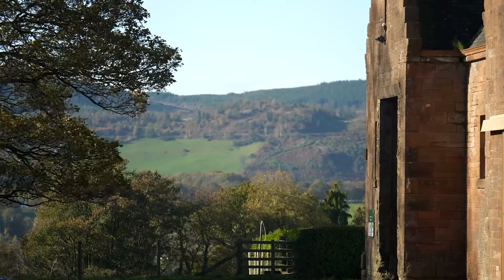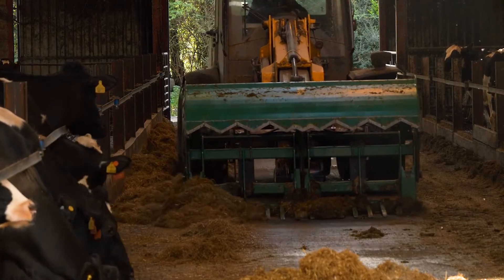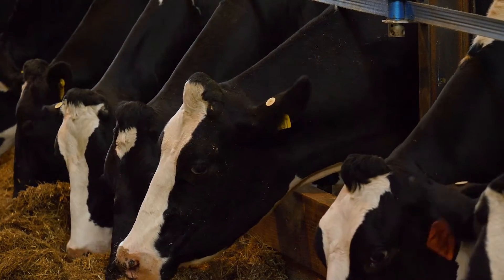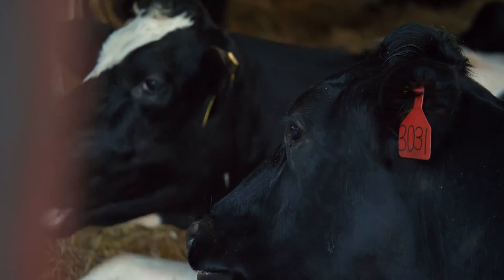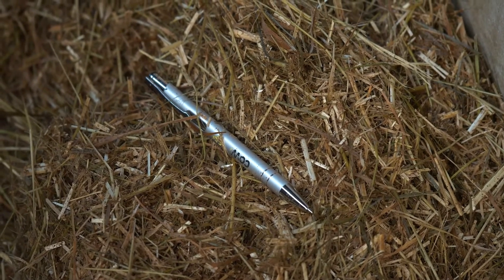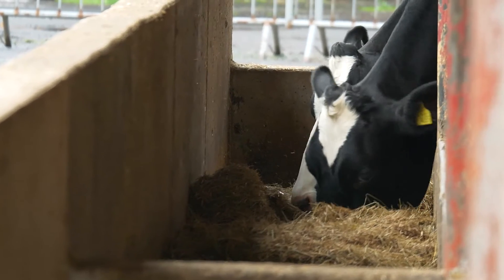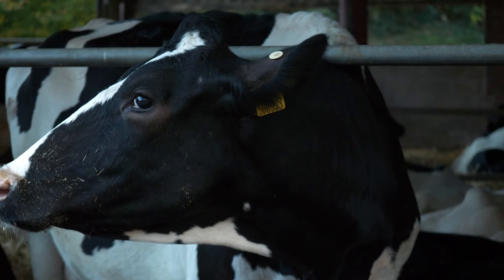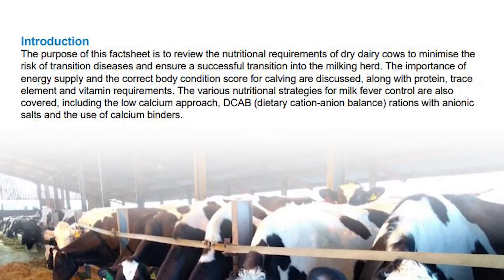Dry Cow Nutrition for a Successful Transition into the Milking Herd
This video focuses on the importance of nutrition of dairy cows during the dry period and covers targets for body condition score, energy and protein intake and mineral nutrition. Nutritional strategies for controlling milk fever are also discussed.